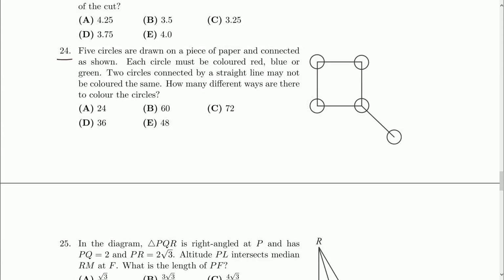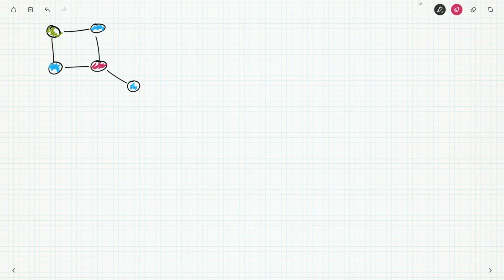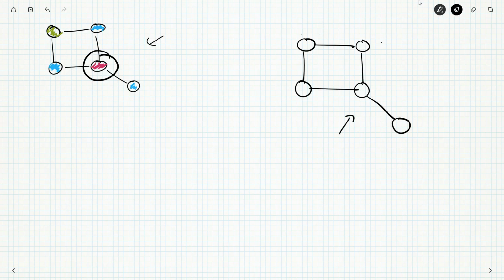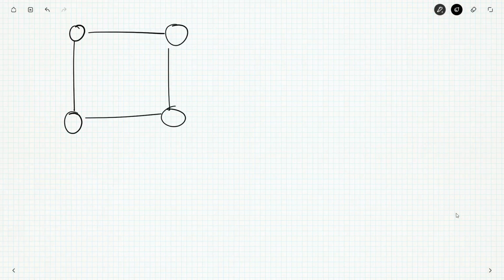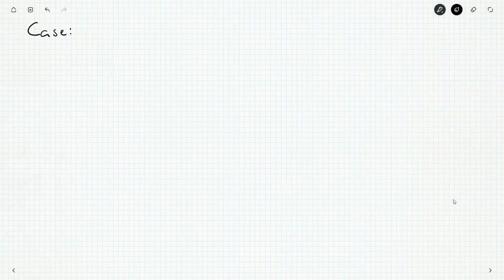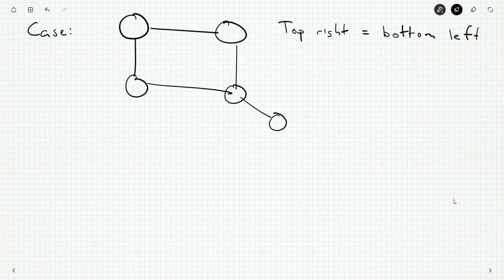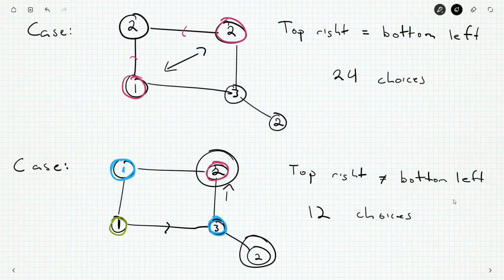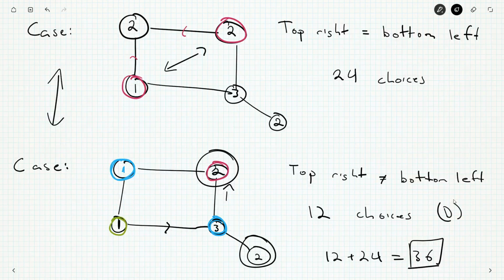Pascal 2008 24